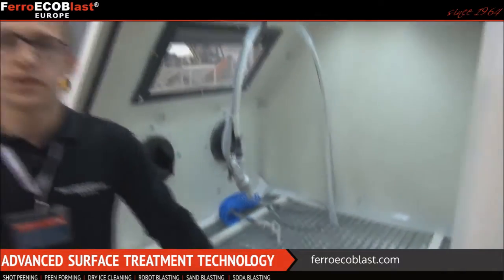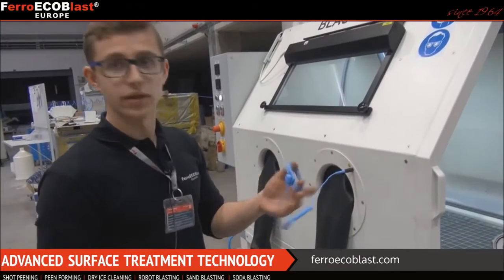FerroECOBlast webinar 2: Blasting of titanium or magnesium alloys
In this ATEX compliant manual blasting cabinet we can blast aluminium, titanium or magnesium alloys, such as engine parts, exhaust pipes, mufflers, suspension springs, and others used in automotive industry.

ATEX stands for equipment and protective systems intended for use in potentially explosive atmospheres